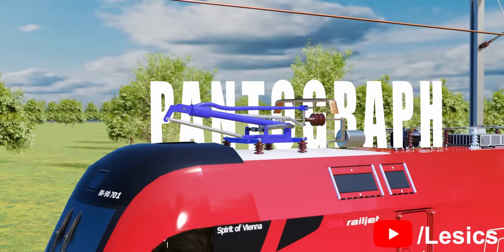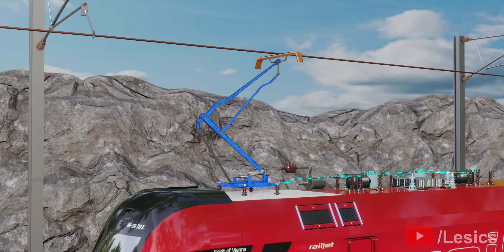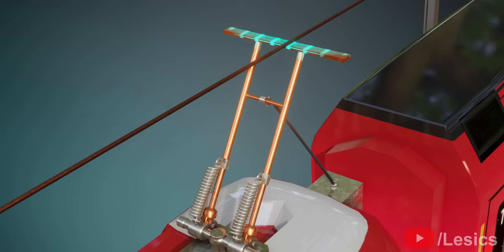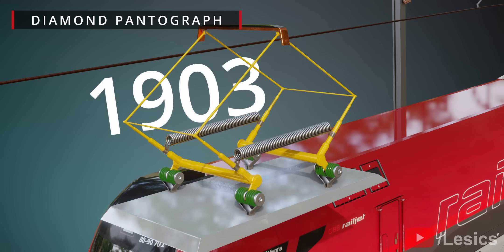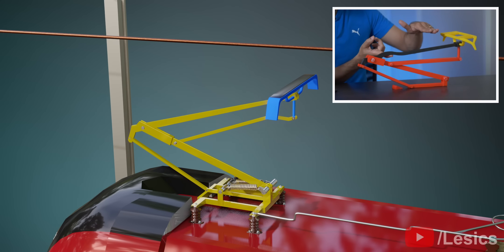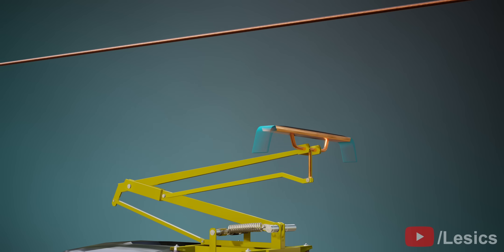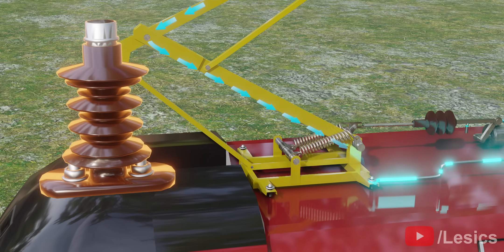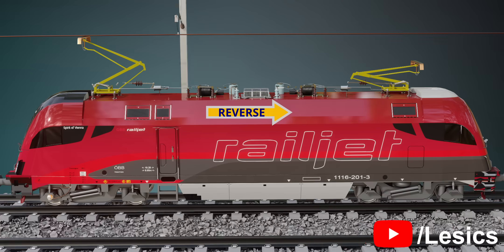The Brilliant Engineering behind Pantographs!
Modern, Z-shaped pantographs are marvels of engineering. In this video we will explore all the details of their design and engineering innovations.